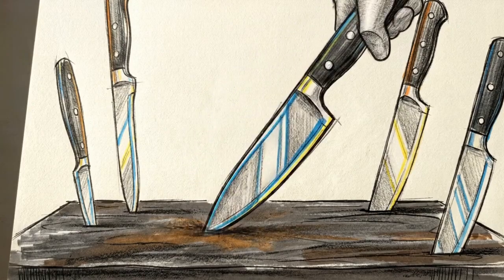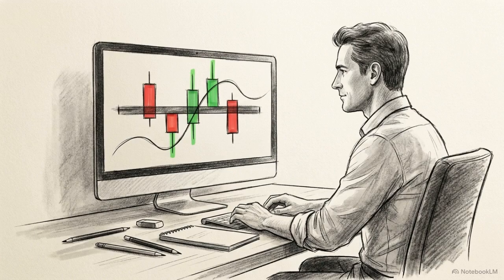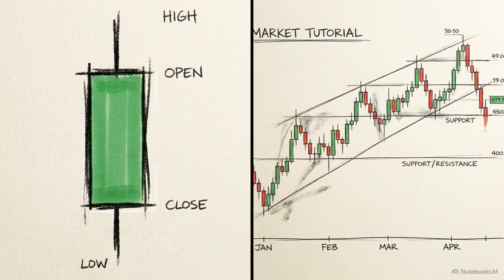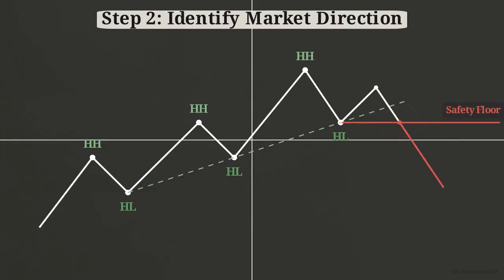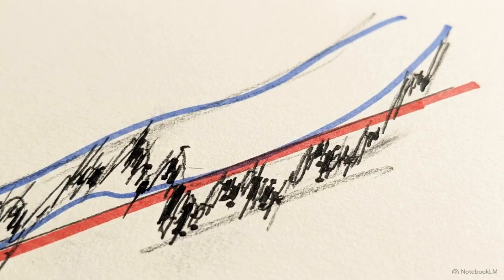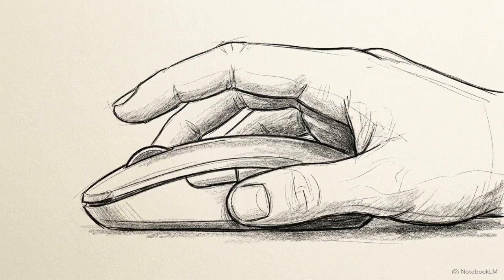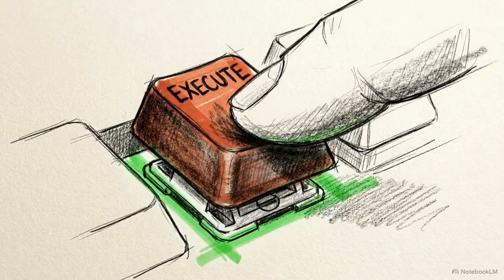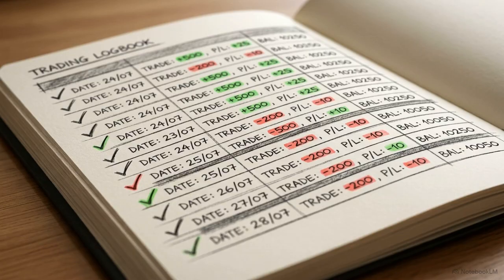🔥 Technical Analysis Masterclass | Complete Trading Course (Beginner to Advanced) 📈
🚀 Want to master Technical Analysis and become a profitable trader?

In this complete Technical Analysis course, you'll learn everything from Beginner to Advanced level in simple language.

✅ Candlestick Patterns
✅ Support & Resistance
✅ Trend Analysis
✅ Chart Patterns
✅ Price Action Trading
✅ RSI, MACD & Indicators
✅ Risk Management
✅ Entry & Exit Strategies
✅ Trading Psychology
✅ Intraday & Swing Trading Basics

Whether you're a beginner or an experienced trader, this video will help you understand how professional traders analyze the stock market.

📈 After watching this video, you'll have a strong foundation in Technical Analysis and be able to make better trading decisions.